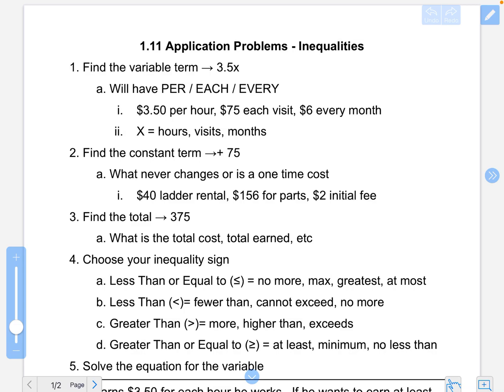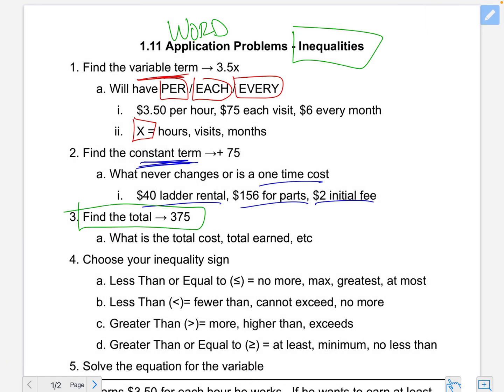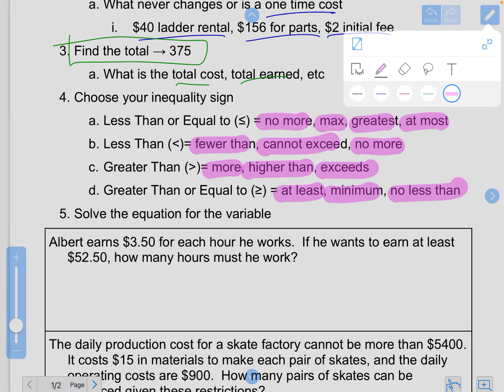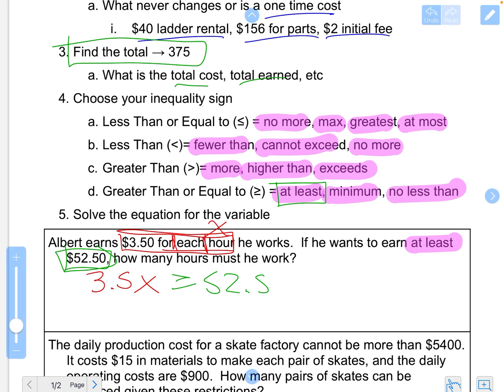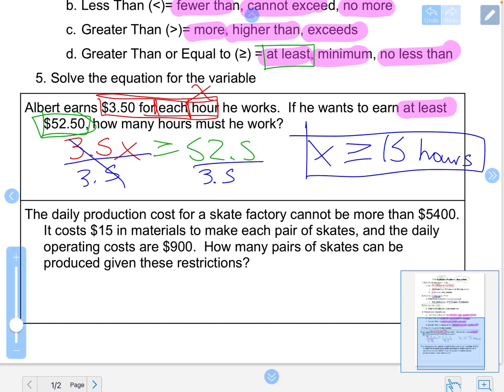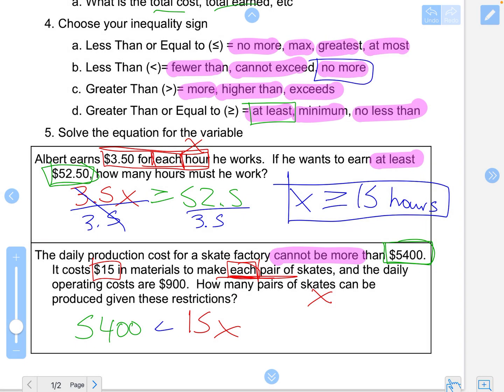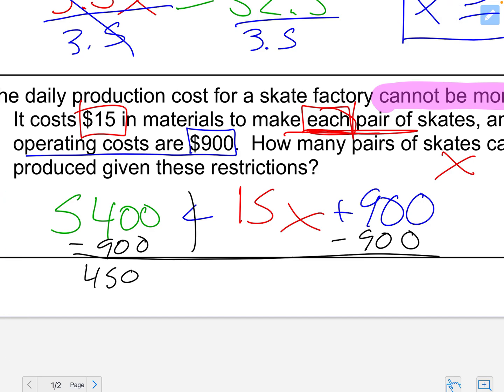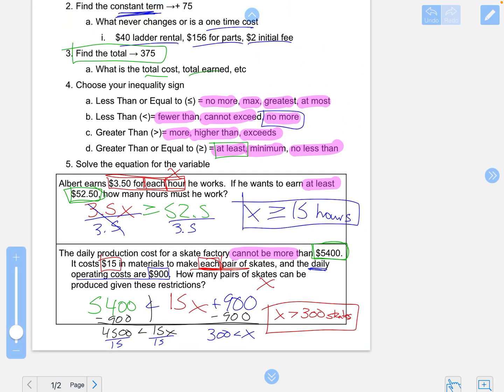1.11 Algebra 1 Notes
Application, word, problems for inequalities